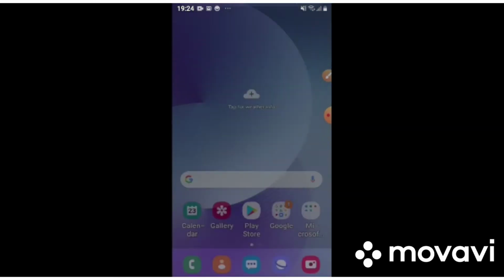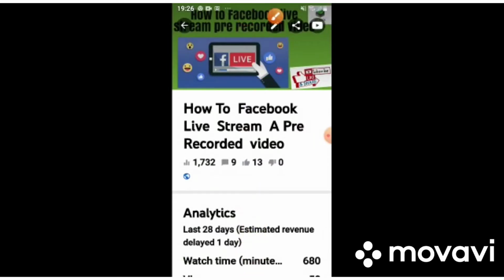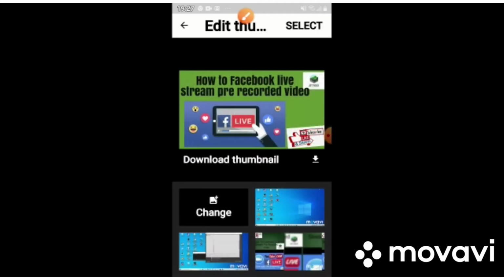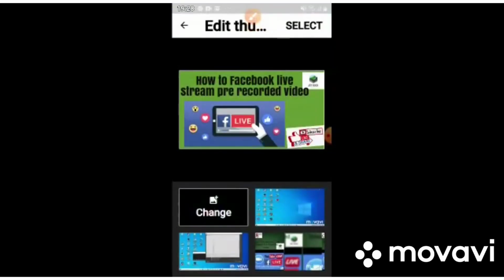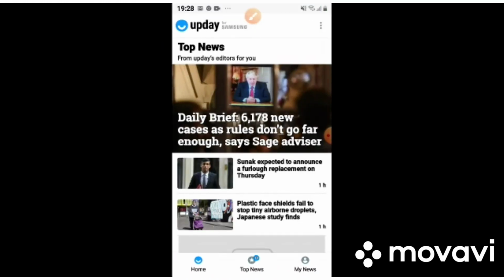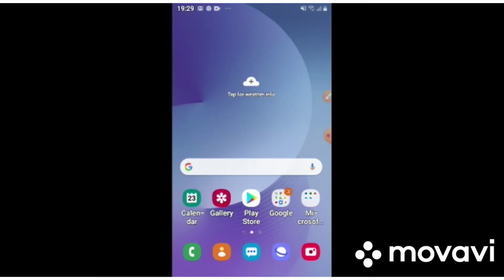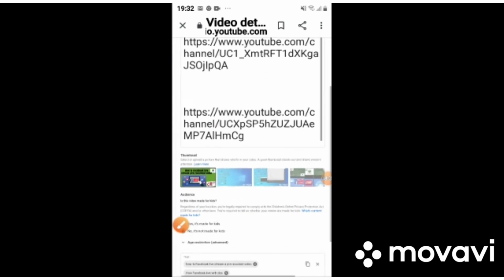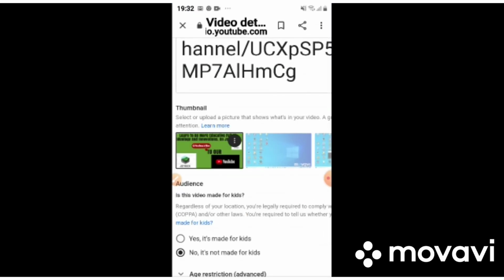How To Add Thumbnail In YouTube video on Android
In this video tutorial I will show  you How to change or add Thumbnail  to YouTube  videos (Android)in mobile, check  out this video it 'a very  easy and simple ways.The official  YouTube  studio app for  make it faster  and easier.